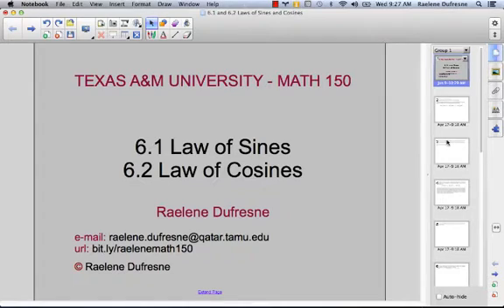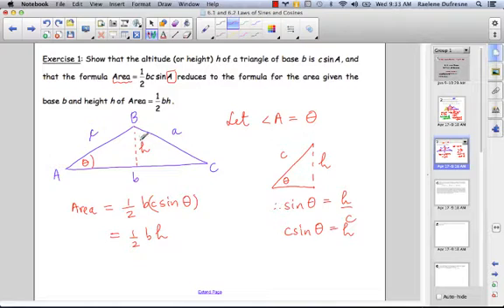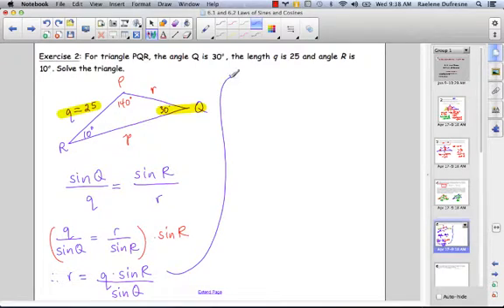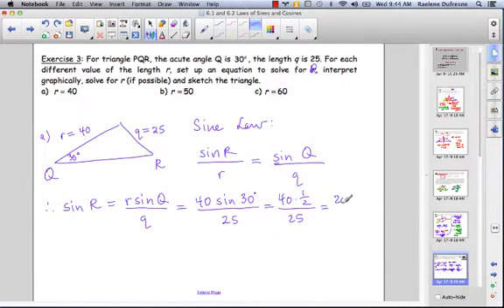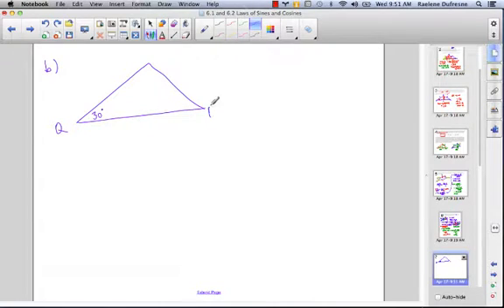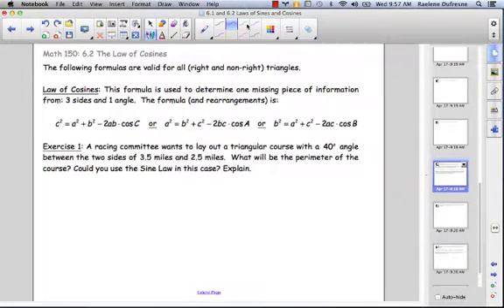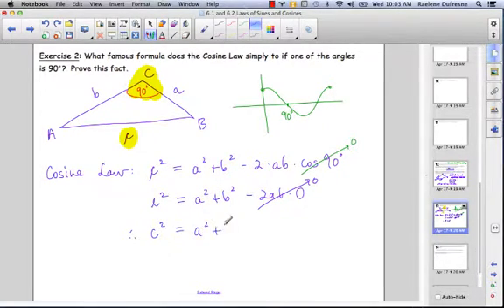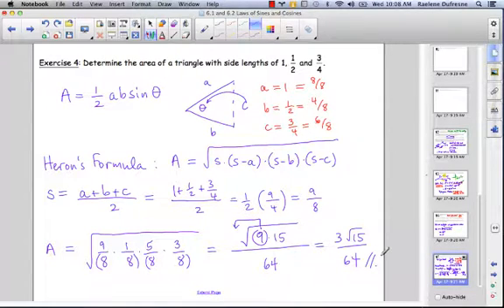6_1_2 Sine and Cosine Laws